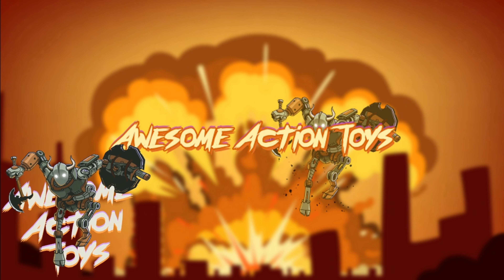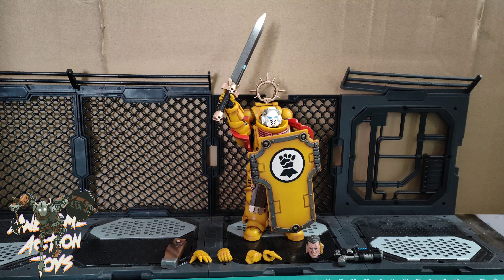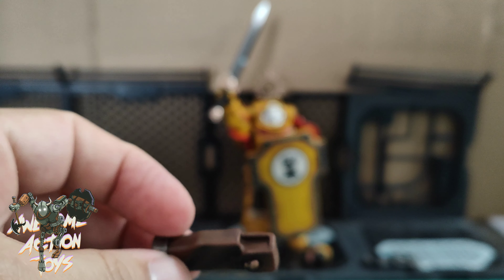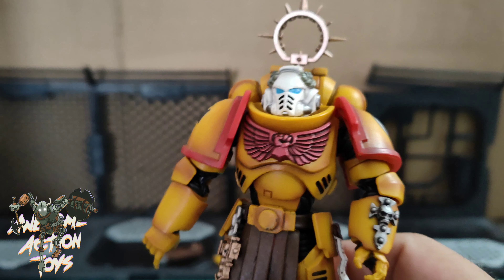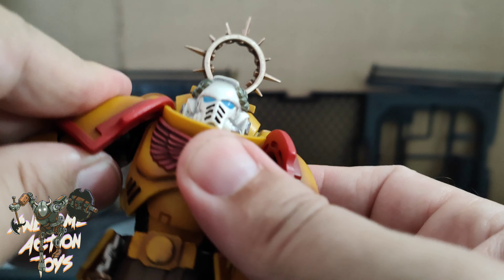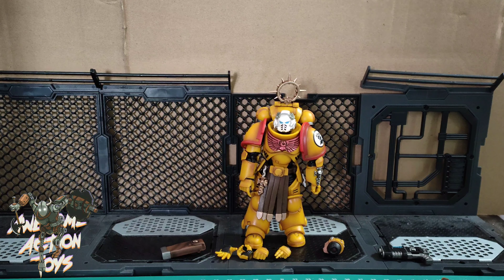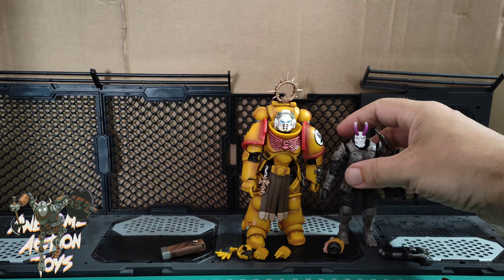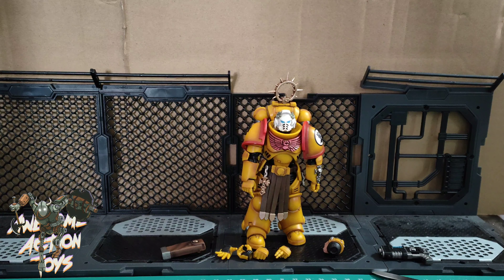JoyToy Warhammer 40K Imperial Fists veteran Brother Thracius 1:18 scale action figure. Pretty good!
Thracius is a great new addition to the JoyToy's Warhammer 40K Imperial Fists veterans.  A good all round 1:18 scale action figure. Support Awesome Action Toys by becoming a Patron and get extra and early content, free automatic raffle entries, and more

Timestamps
00:00 intro
00:07 box
01:54 close look
04:06 articulation
07:45 size
08:02 size comparison